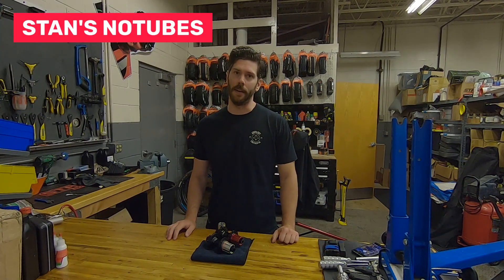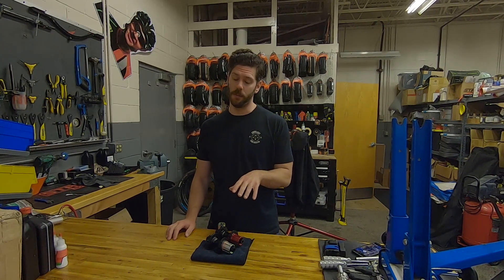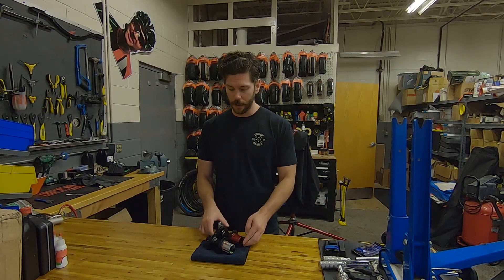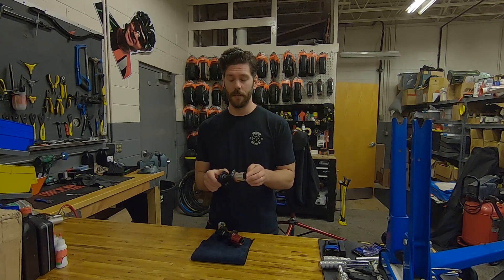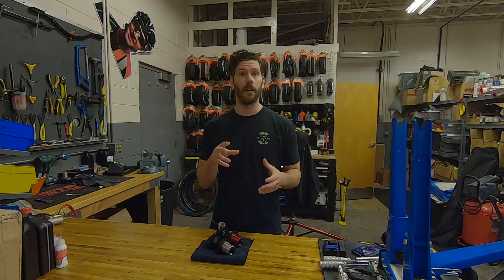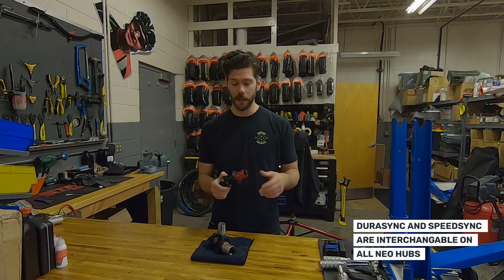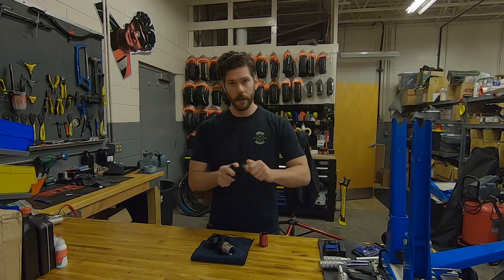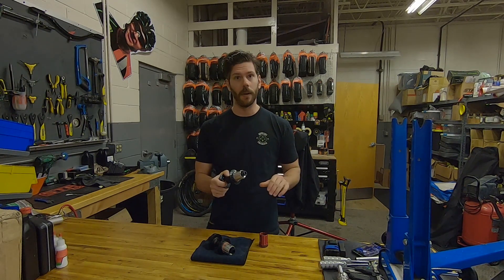Tech Tip Tuesday - Neo Vs Neo Ultimate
Do you know what the differences are between our Neo and Neo Ultimate hubs? On this week's tech tip, Drew explains the internal and external changes that differentiate the hubs.